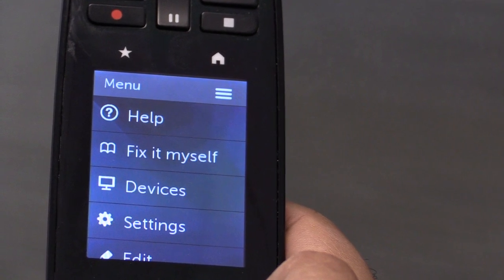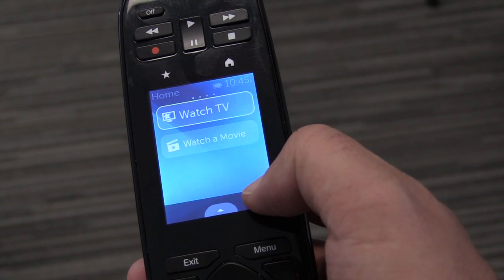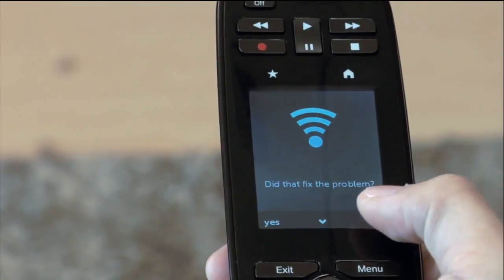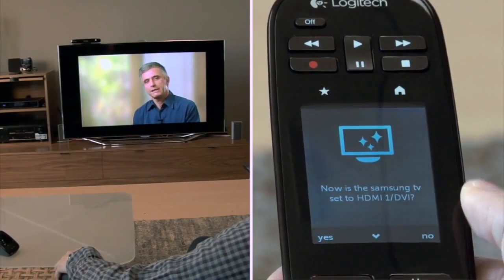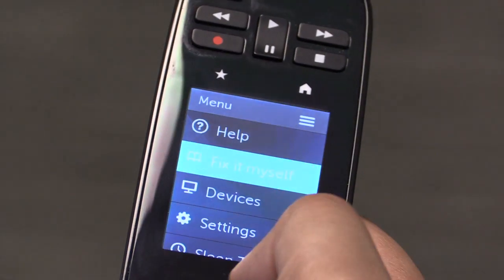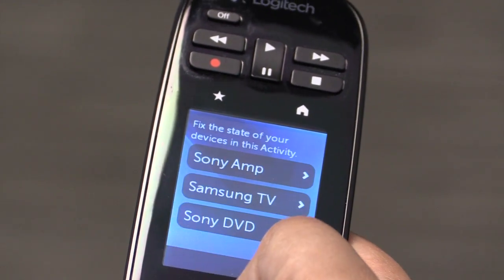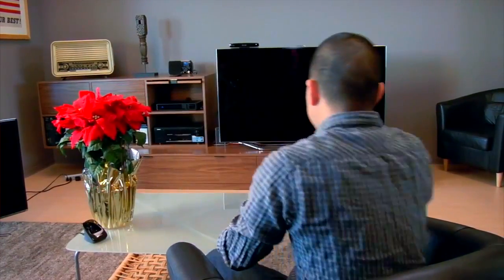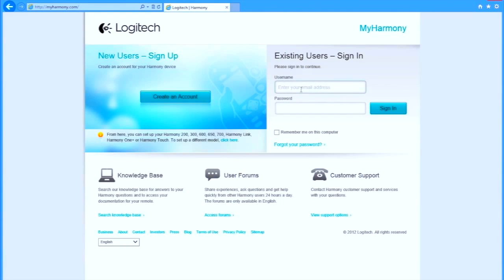Harmony Touch "Help" Feature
This video shows you how to correct problems with your devices being out of sync with your remote.  The "Help" feature allows you to do this quickly and easily.  Learn how to use this feature and get some helpful tips in this video.

Questions?